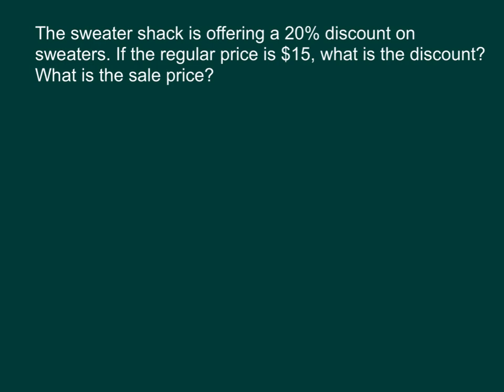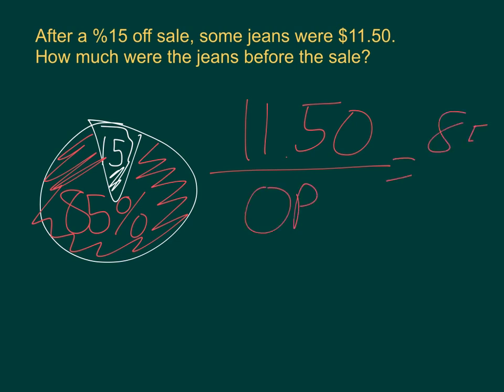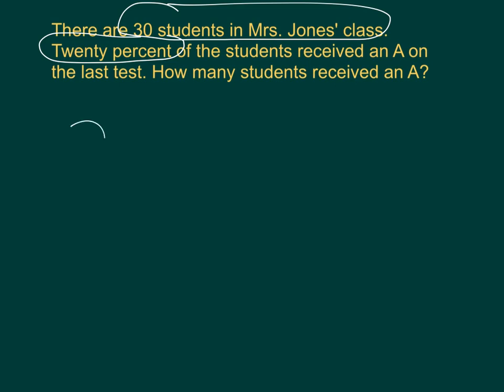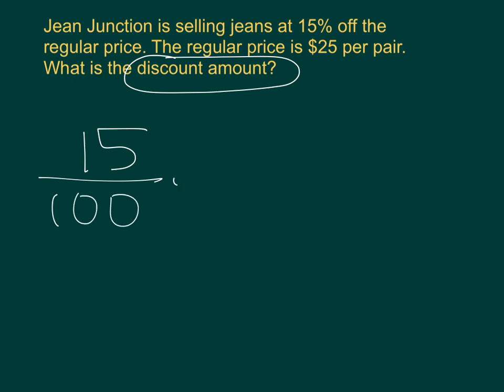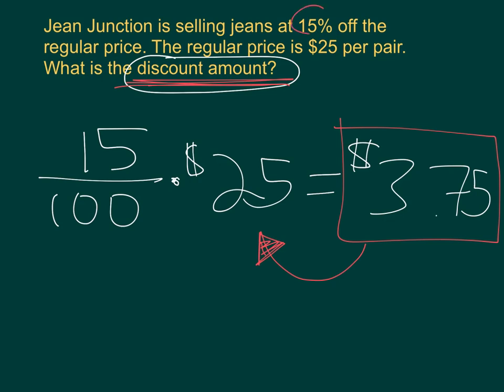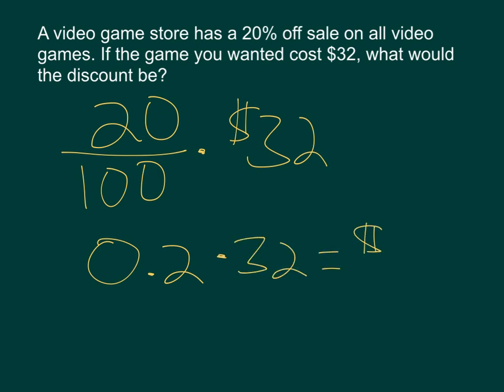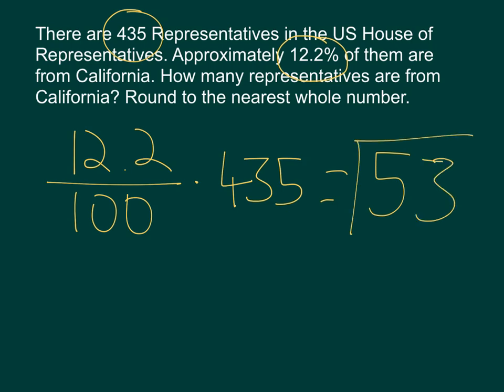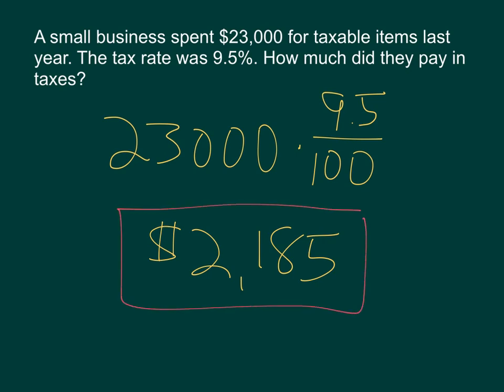Tax Tip Discount Worksheet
Tax, tip and discount worksheet